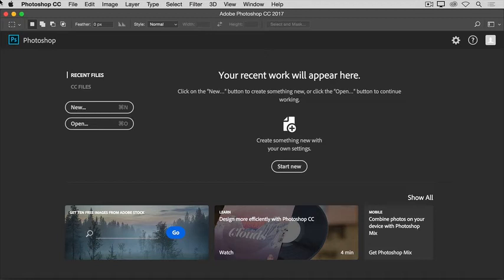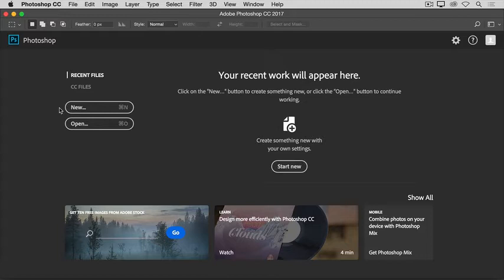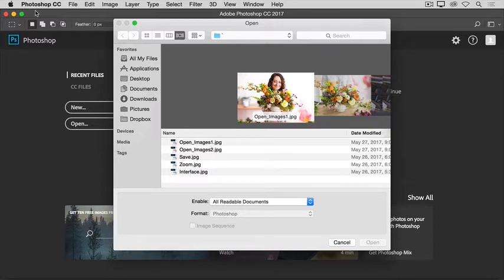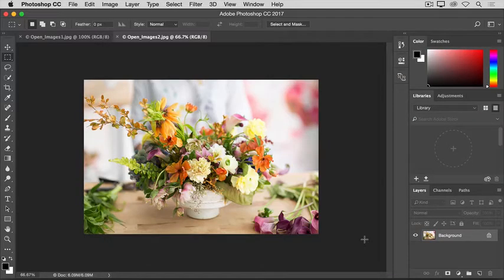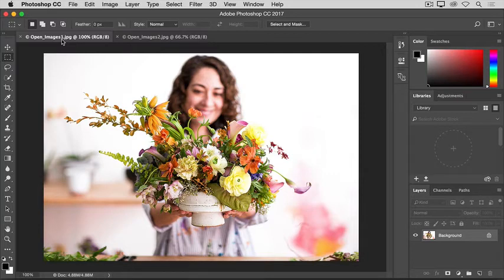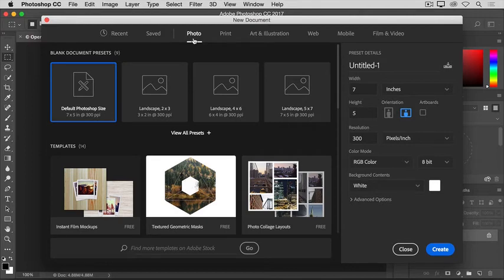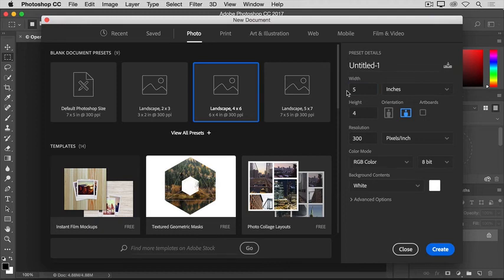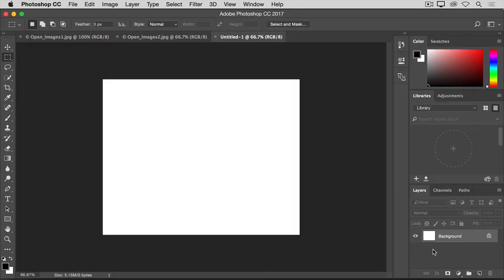Open images, and create new images in Adobe Photoshop.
Welcome to the Get Started with Photoshop tutorials that teach you the basic tools and techniques of Adobe Photoshop. This tutorial introduces you to the Photoshop work area and shows you how to open and save your images, zoom in and out, and undo mistakes.

What you learned: To open and create images

In the menu bar, choose File  - Open to open existing images.
In the menu bar, choose File  - New to create a new image from scratch. Select a document preset. You can customize the preset by typing in your own values, like width and height.